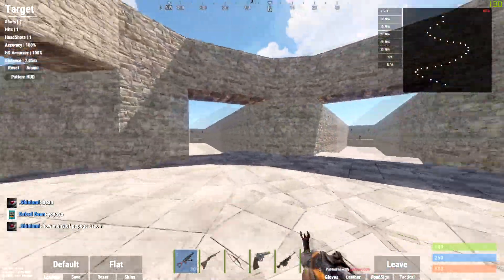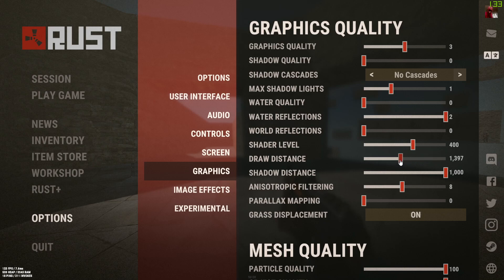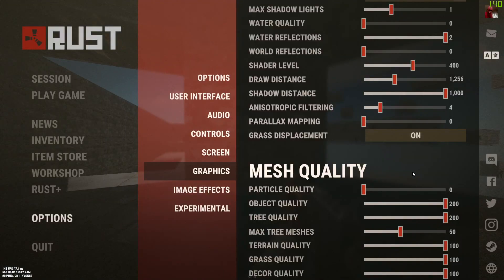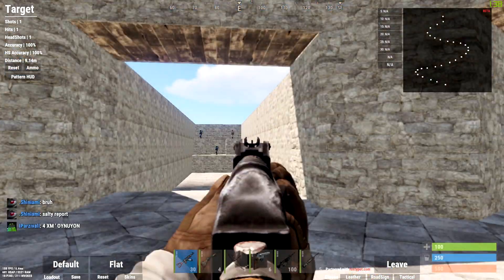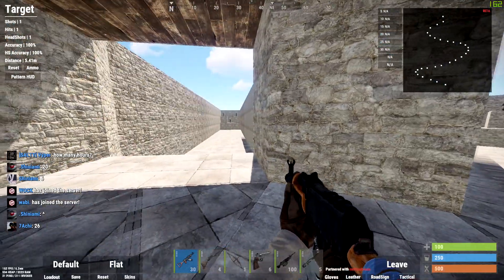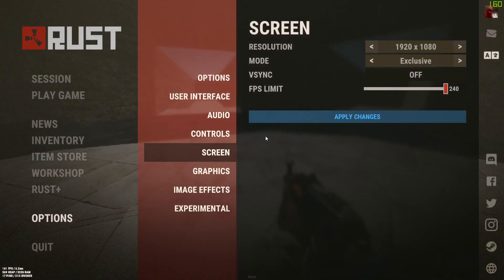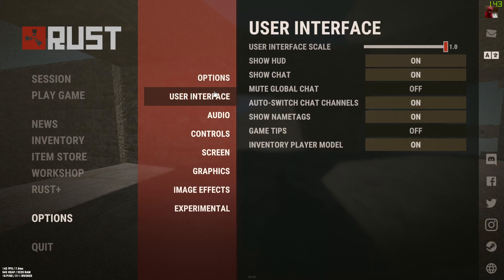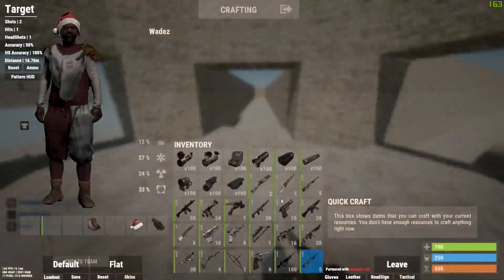BEST RUST SETTINGS GUIDE FOR HIGH FPS 2021 (144FPS) (OUTDATED READ DESC)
This video is outdated since new hdrp go check my new updated video down below

Hello, pretty much this is a settings guide on how to get the best fps out of your pc for rust!

SPECS

RAM: Corsair Vengeance 32GB DDR4 3200 MHz

GPU: NVIDEA GeForce RTX 2060 SUPER 8GB

Motherboard: MSI Z390-A PRO

PSU: Corsair RM850x 850W

Case: NZXT H510

Monitor: Acer Predator XB271HU 144hz